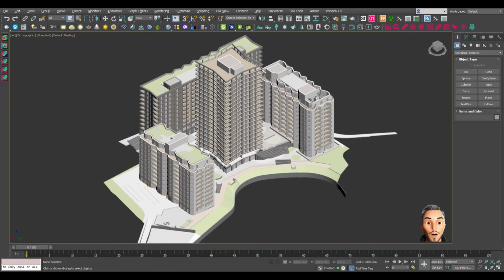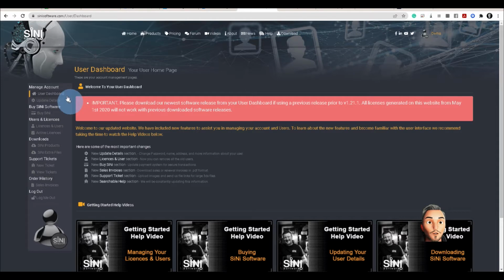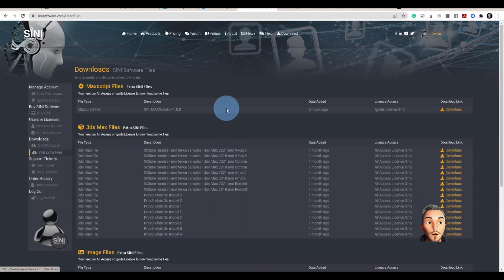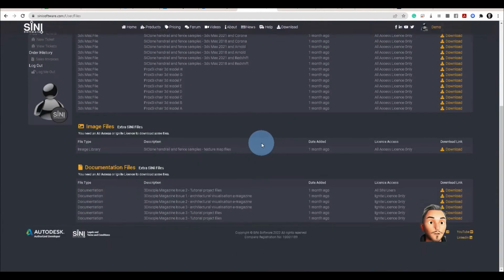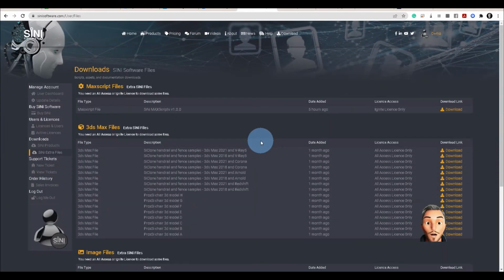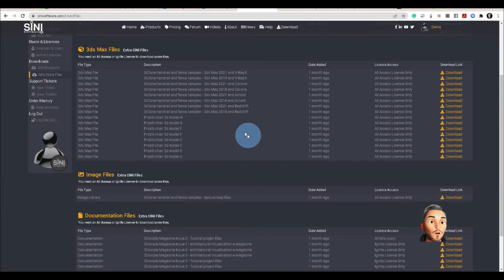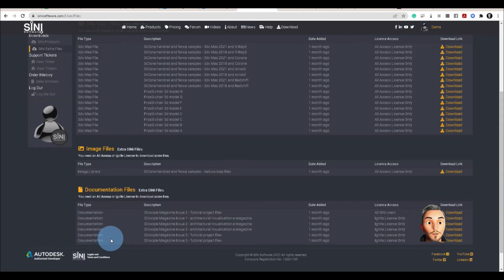SiNi MAXScript - Downloading Extra Content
Download 3ds Max MAXScripts and other content from the SiNi Extra Files page in your online User Dashboard.

Requirements: Plugins installer v1.24.1 and SiNi MAXScripts v1.0.0